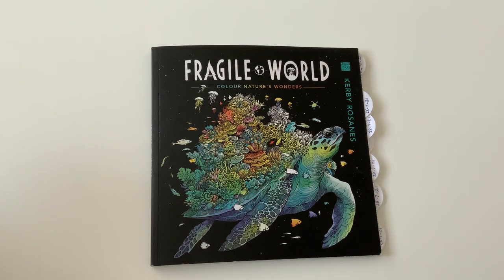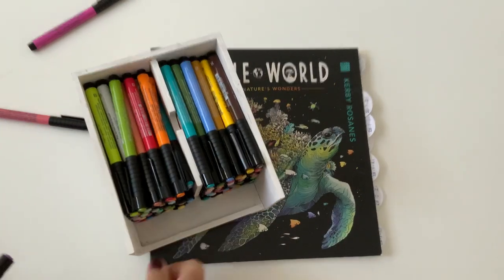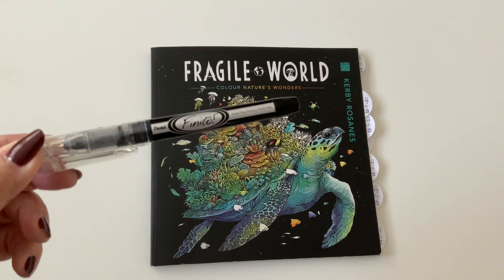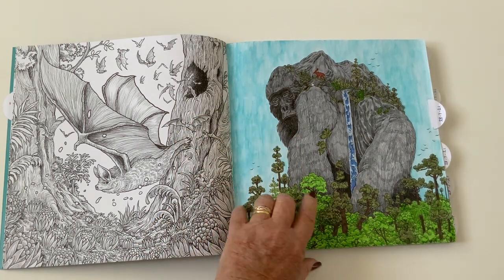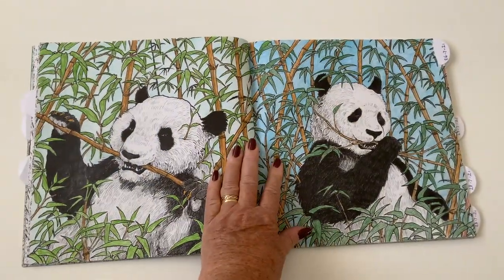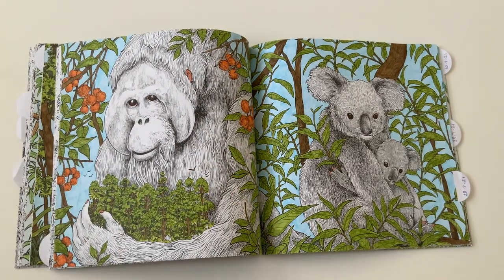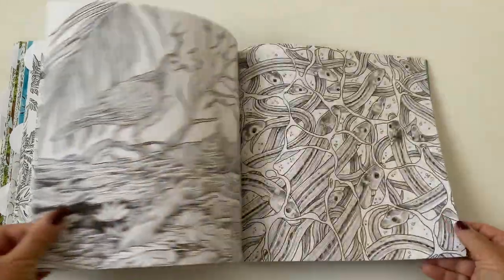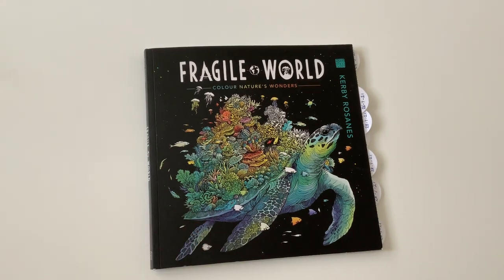Kerby Rosanes Fragile World Adult colouring book walk through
A few more pages for you to ponder over.  I must say, again, I am not a colourist, I just like to colour.

Colouring in is the best way to de stress that I know...